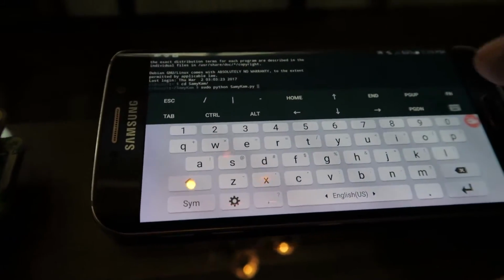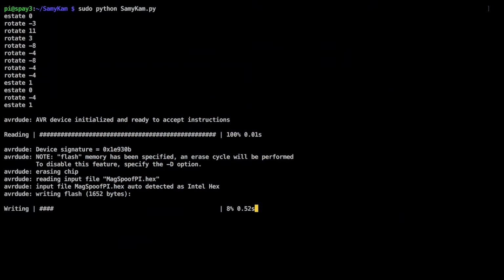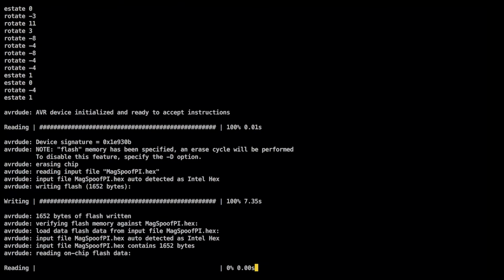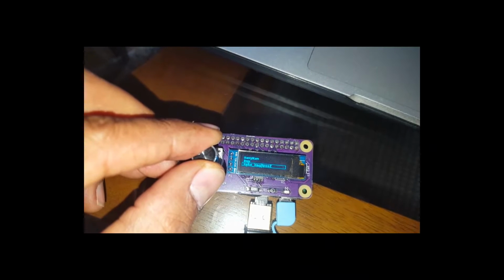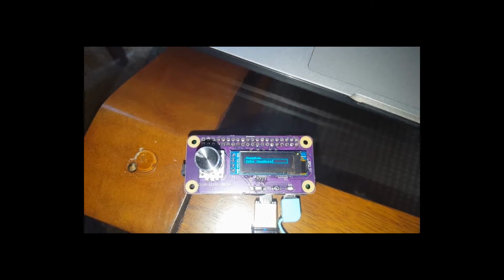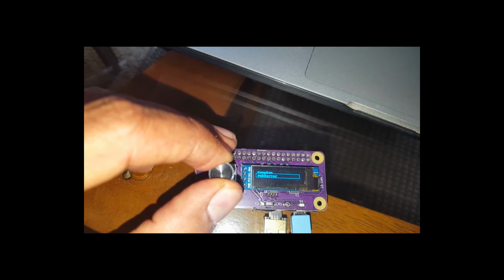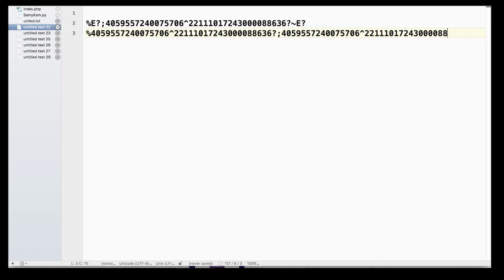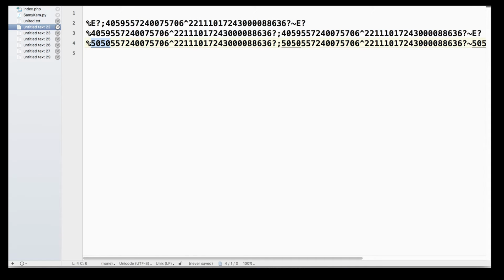SamyKam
SamyKam is a new project to pentest mag-stripe information, including its hardware and software. I have been working with Electronic Cats to design a portable hardware where the user can interact with it directly on the ssh, OLED, phone or browser. The code is an integration of MagSpoof and Raspberry Pi. The main idea behind this tool is to provide a toolset for mag-stripe scenarios.